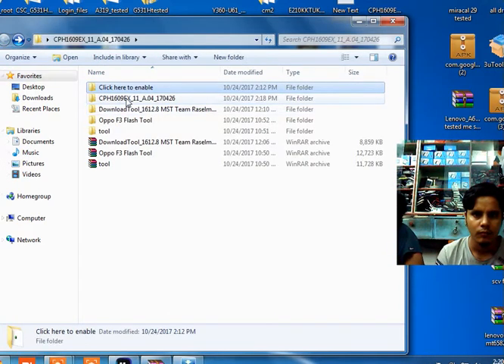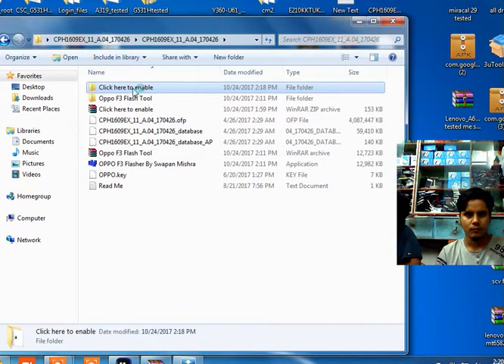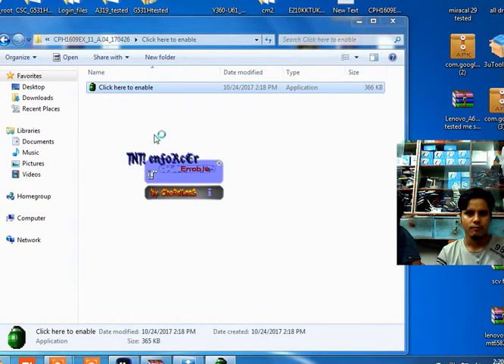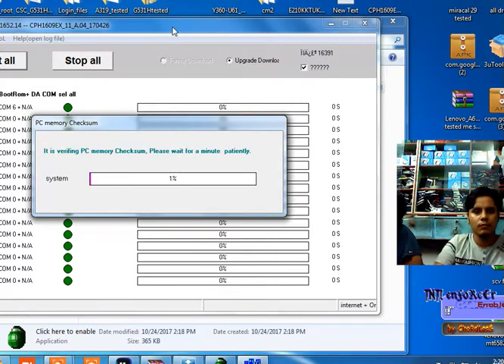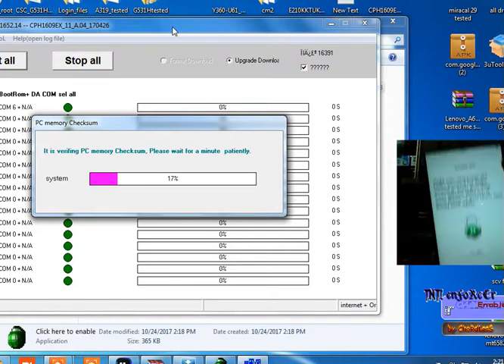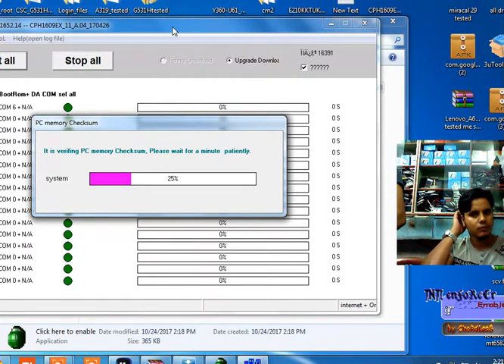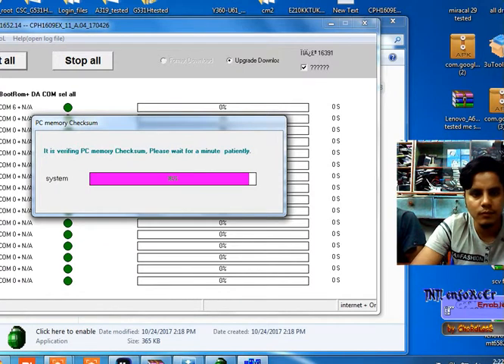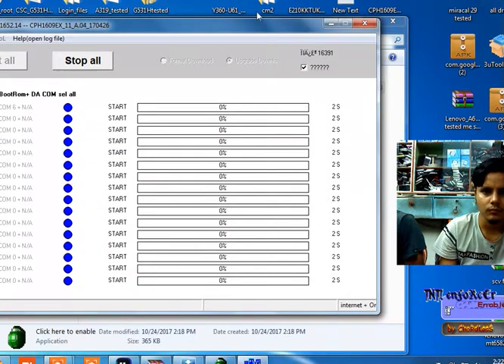oppo f3 network unlock 100000000%